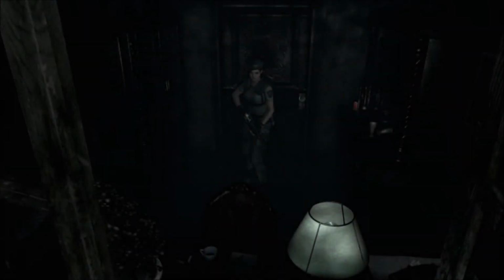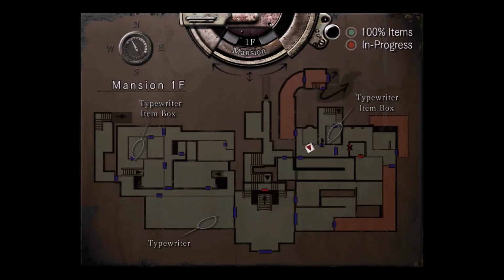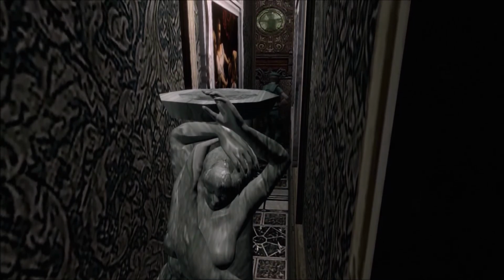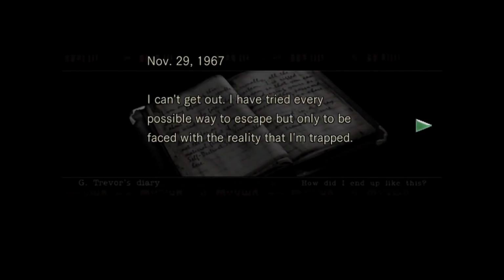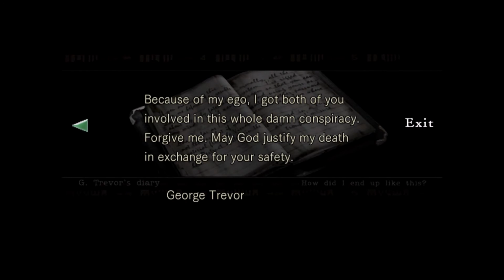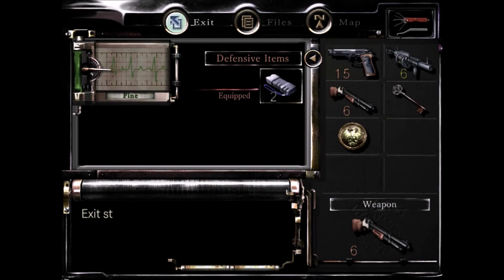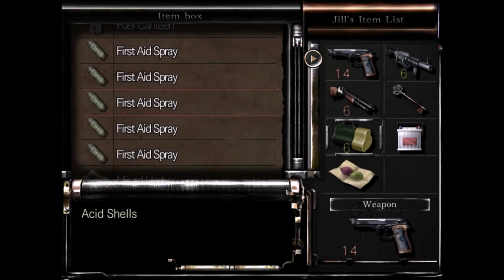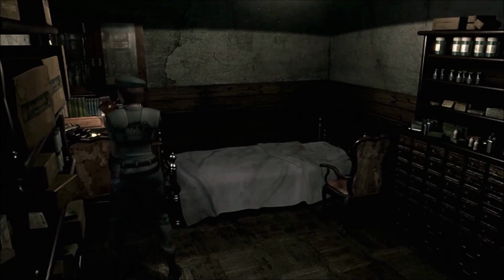Spencer family Secret! | Resident Evil: Origins #12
Watch us get the Spencer family key, and find out what's behind the mysterious locked door!

---[FEATURED GAMERS]---
       The Swmpy
      Justo kenobi
      Lightlink5000
         Flambo
      Man on the edge
I'm a youtuber that post hilarious and thrilling gaming videos gareented to leave you wanting more. Don't believe me? See for yourself! I dare you😏